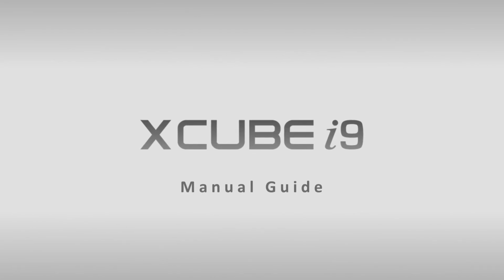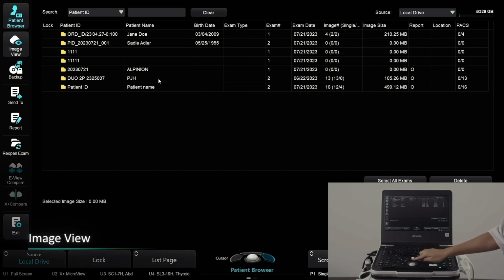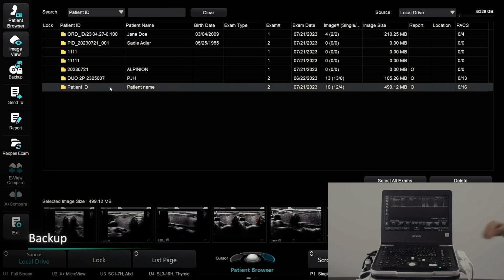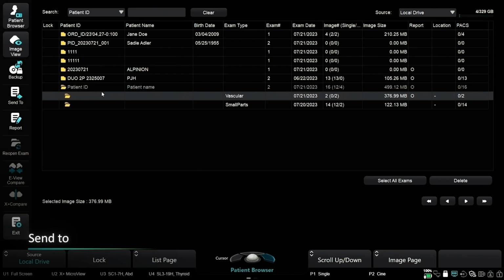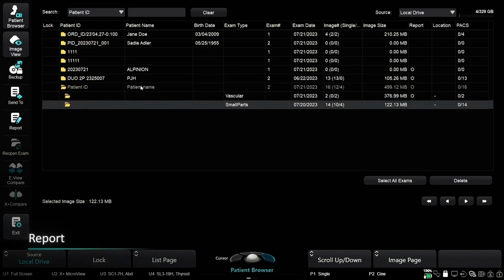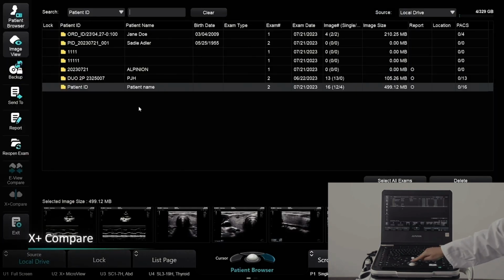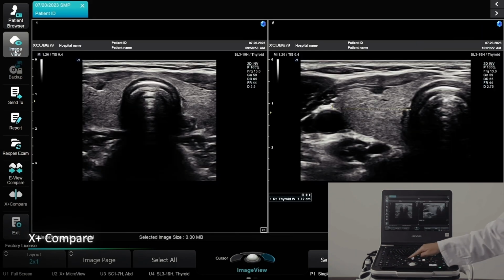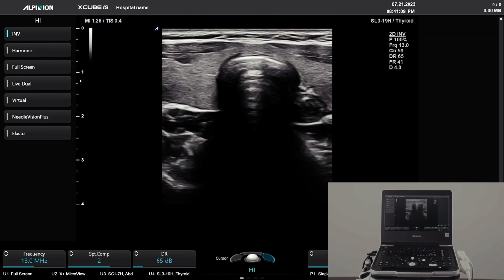X CUBE i9 Tutorial: Workflow key(E-view, X+ Compare)